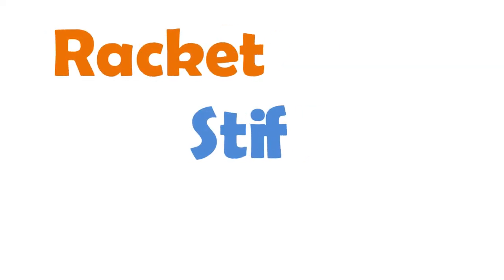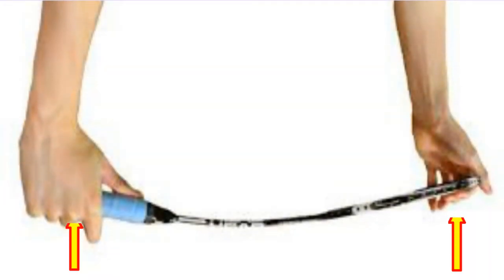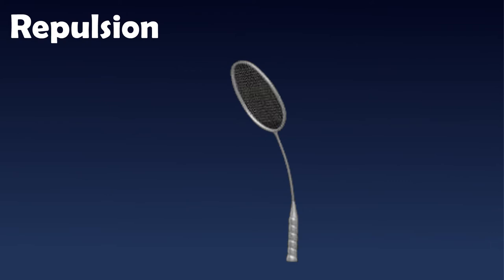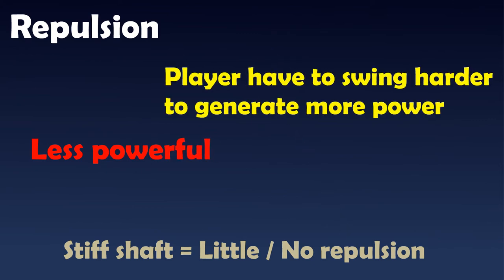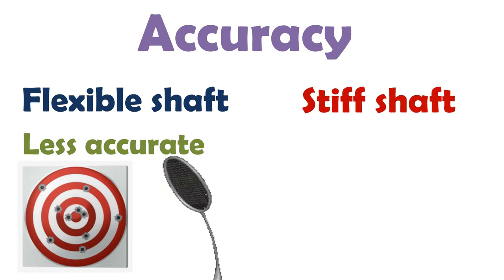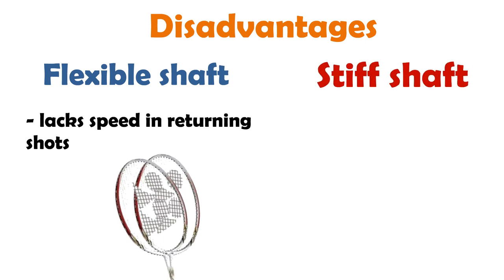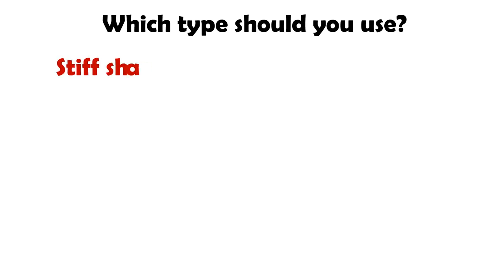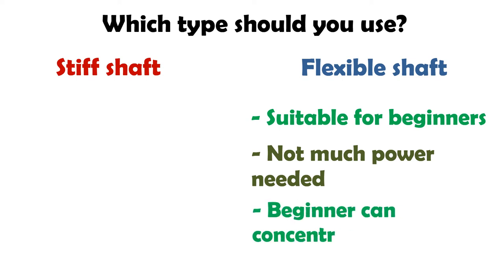Badminton Racket Stiffness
Get to know about badminton racket stiffness